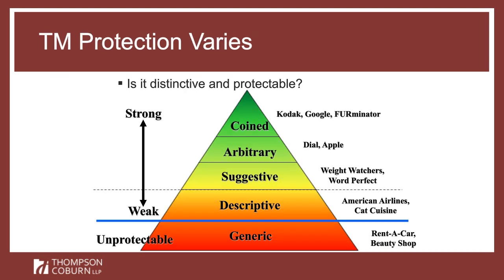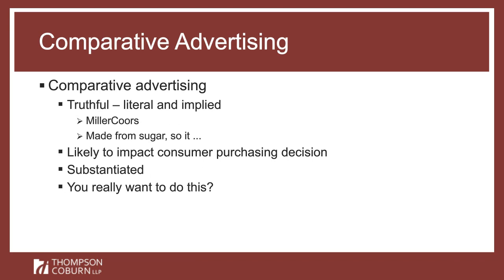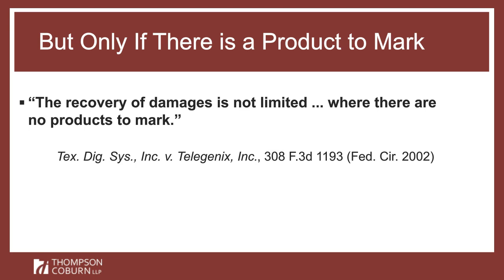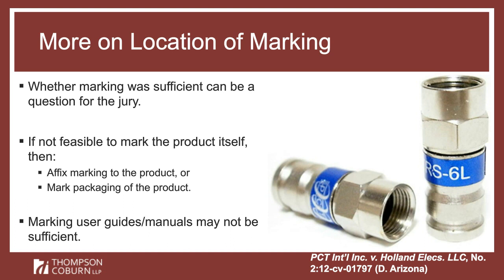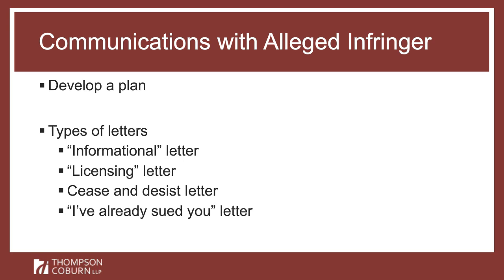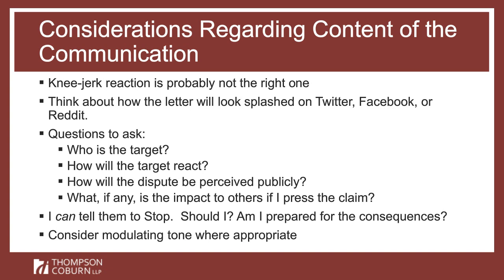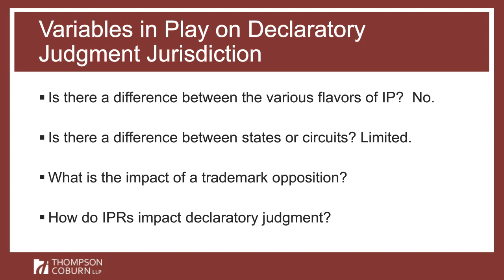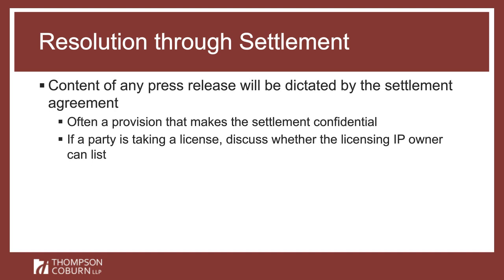Talking About Your IP Rights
Companies and organizations of all sizes have intellectual property that should be protected. Whether your organization has a large sophisticated patent or trademark portfolio or a smaller amount of IP to protect, the Talking About Your IP Rights webinar will shed light on important issues when it comes to protecting some of your most valuable assets. This webinar will cover the following:

-Promoting your brand and products: Patent marking, Trademark marking
Comparative advertising
-Approaching potential infringers with cease & desist letters and other approaches
-Talking about ongoing litigation; and
-Talking about litigation or disputes after concluded

Presenters:
Robyn Ast-Gmoser
Tony Blum
Jon Musch
Mike Nepple